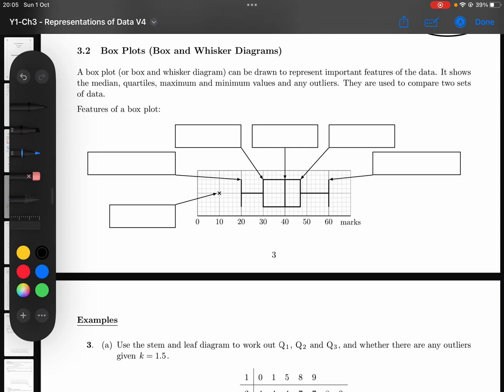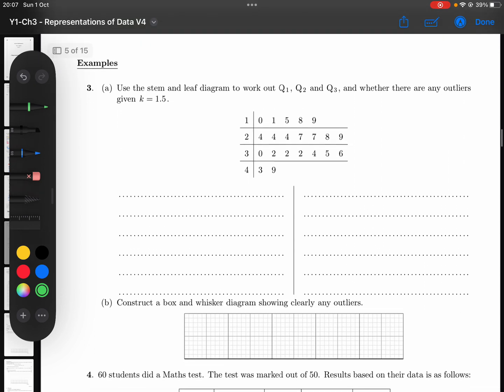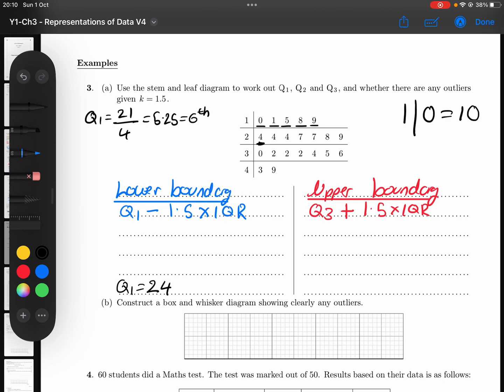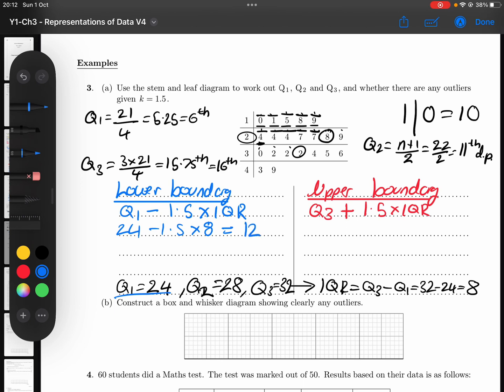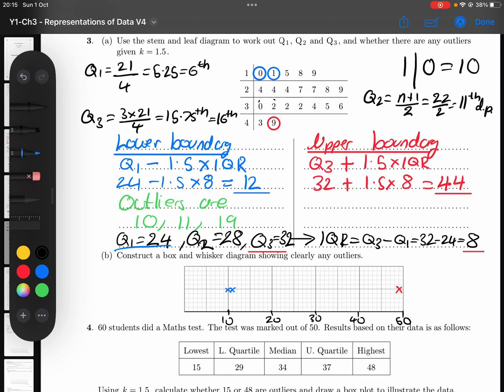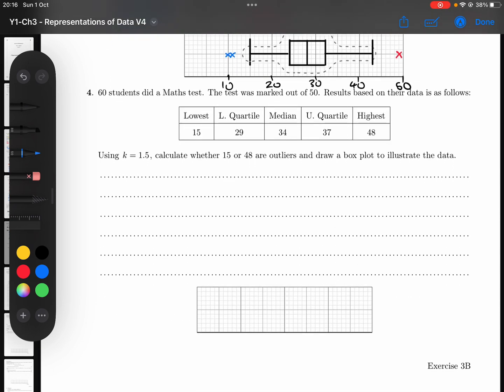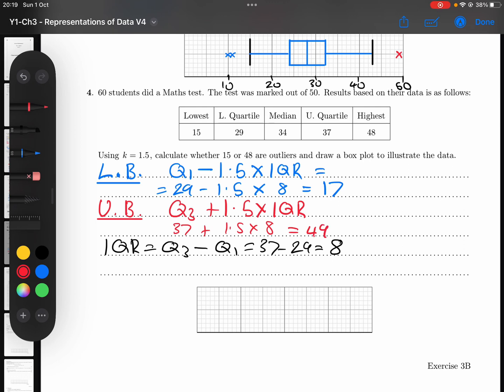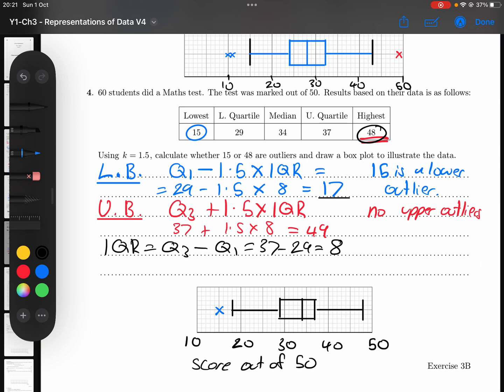Y1 Applied Ch3 - Representations of Data - Part 2 - Box Plots